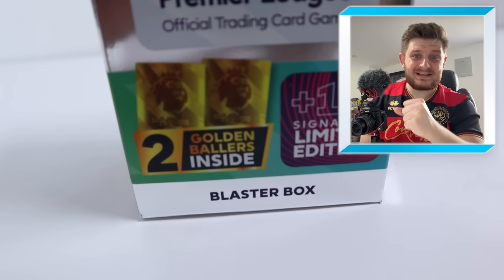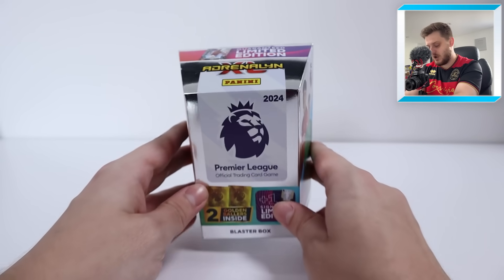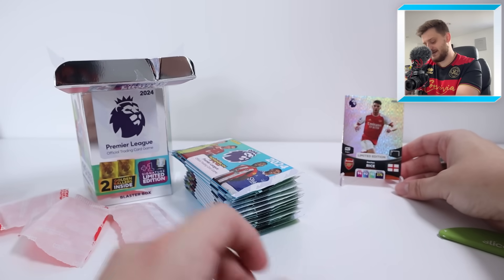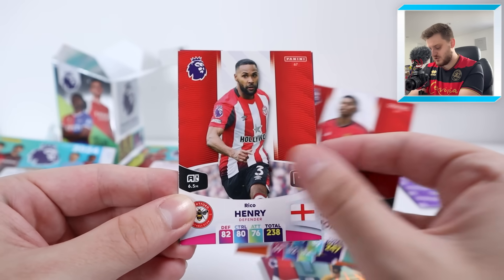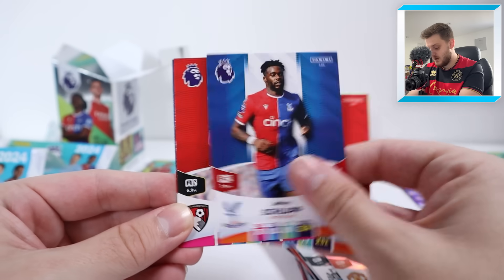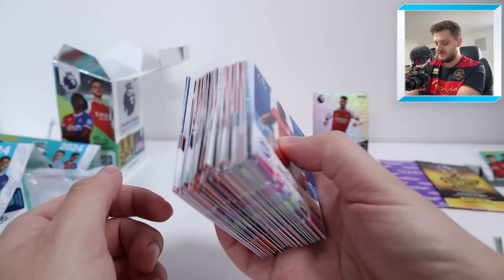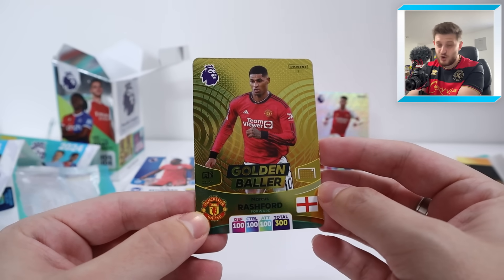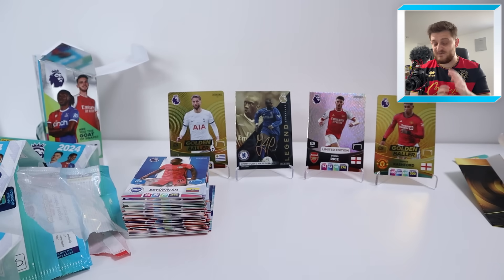*NEW* RICE LIMITED EDITION!! | Panini ADRENALYN XL 2024 | BLASTER BOX Opening!! (2 GOLDEN BALLERS!)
I OPEN THE BRAND-NEW ADRENALYN XL BLASTER BOX!!

💷Needing those last few cards to finish your collection? Check out Football Cards Direct for the best range of football card singles to help you complete your sets from past and present!

In todays video I open up the BRAND-NEW Blaster Box from the Panini Adrenalyn XL 2024 Premier League trading card collection, which contains the new and exclusive Declan Rice Limited Edition Card for Arsenal!

For every Blaster Box retailing at £25, you get 15 packs of cards, the Declan Rice Limited Edition, a GUARANTEED Signature Limited Edition, 650 Coin Code Card for the AXL App, and not one... but TWO GOLDEN BALLERS GUARANTEED!! INSANE!!

Will you be picking up one of these INSANE Blaster Boxes?!

OR,